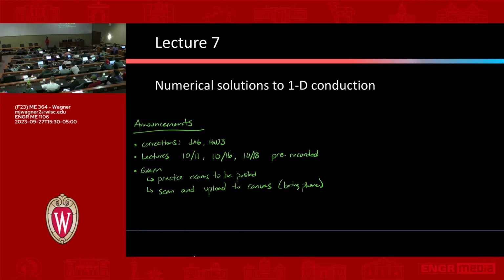ME364 (F23): Lecture 7.1